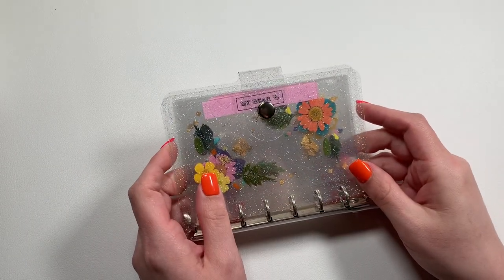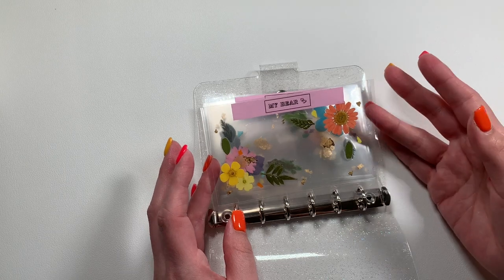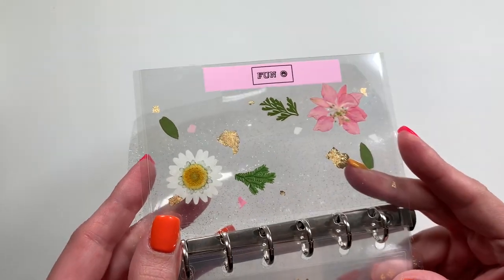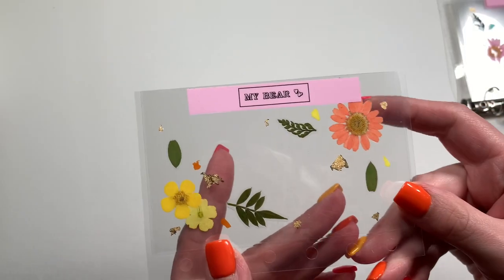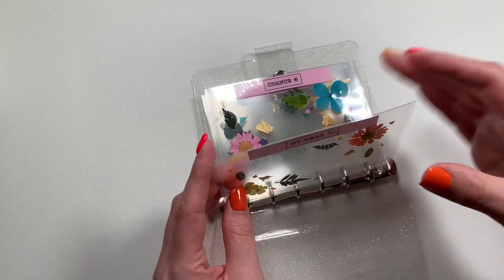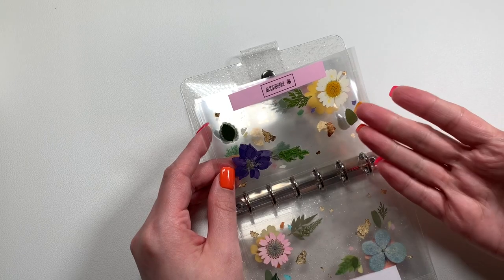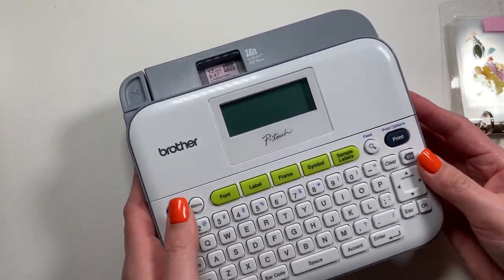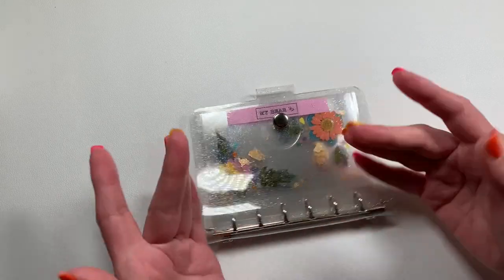INTRODUCING A NEW SINKING FUNDS A7 BINDER AND NEW PIXIELACKSPLANNING ENVELOPES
Brother Label Maker

Brother Label Tape Replacement

A7 Glitter Binder

Envelopes by Pixielacksplanning Etsy

Leopard iPad Cover

Camera tripod

Camera mic

iPhone holder for filming (works with any smart phone)

Microphone for iPhone

iPhone lighting setup (I use it with my regular camera too)

USB storage for iPhone

My Hello Kitty Calculator

My Favorite Pens
(red ink)

Money placeholders (assortment of bills)
($1,000 bills)

Interested in dip nails? Can be applied to the basic or french starter kit. Can not be combined with other discounts

Love clothes? Visit SHEIN and shop all their cute clothes!

Your free stock is waiting for you! Join Robinhood and we'll both get a stock like Apple, Ford, or Facebook for free.